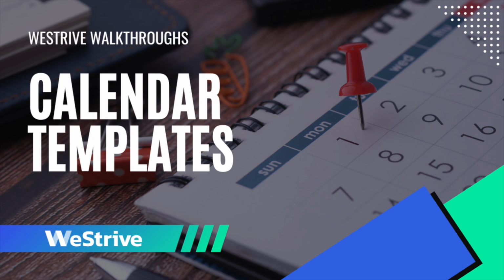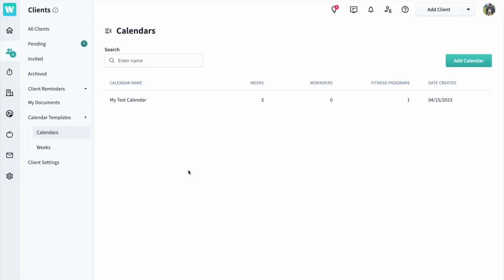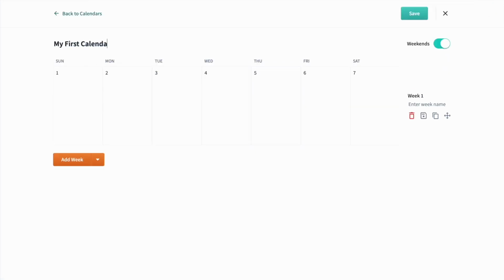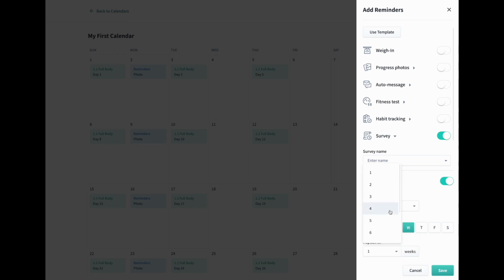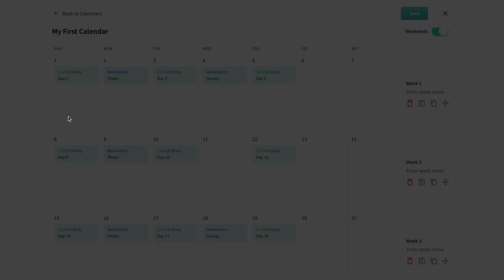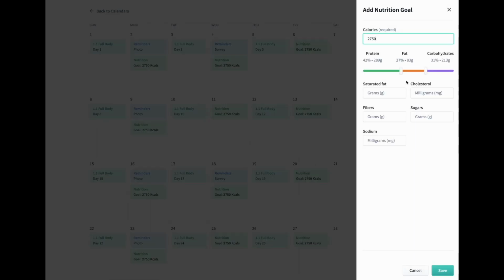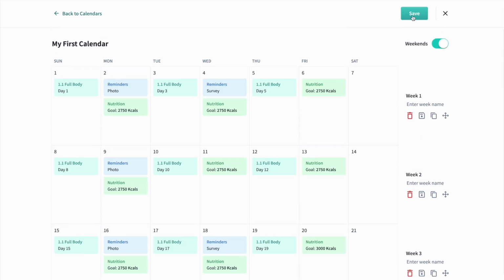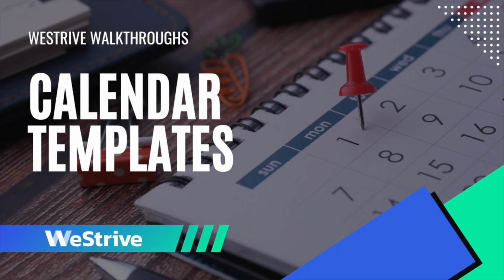How to use Calendar Templates | WeStrive App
In this video, you will learn how to use calendar templates on the WeStrive Personal Training platform.

🍁 ABOUT WeStrive App 🍁
WeStrive is the ultimate platform for personal trainers, gym owners, and coaches to manage and grow their businesses. We provide program-building software, 5-star mobile apps for clients/athletes, calendars/scheduling, exercise databases, and so much more.

Head to westrive.com to learn more about the incredible website and mobile app we've built for the fitness world.